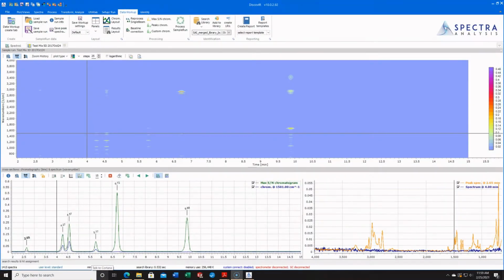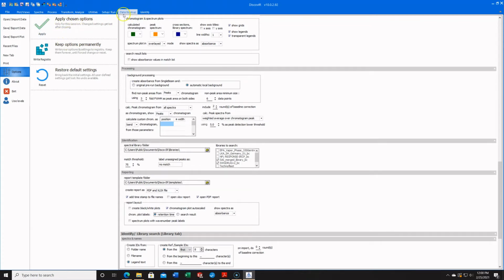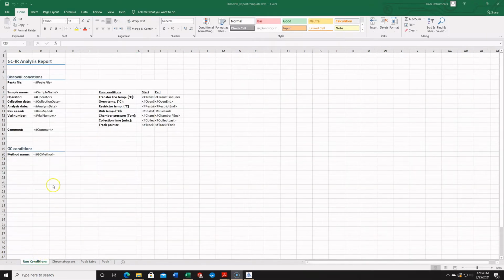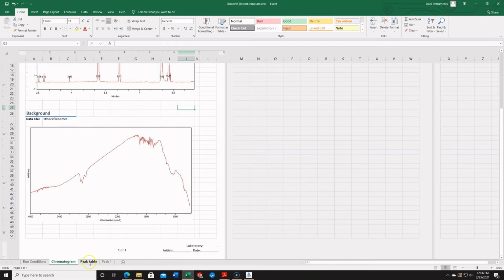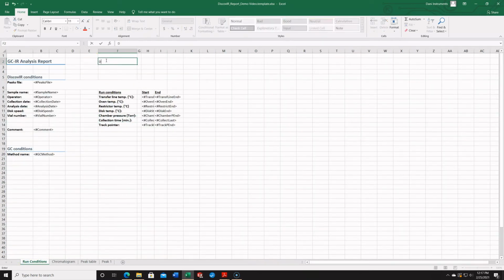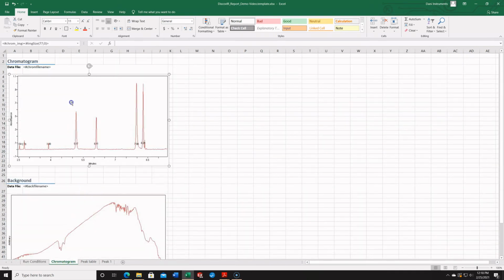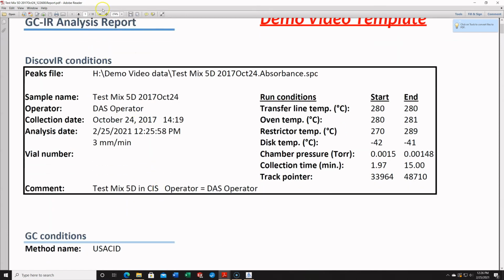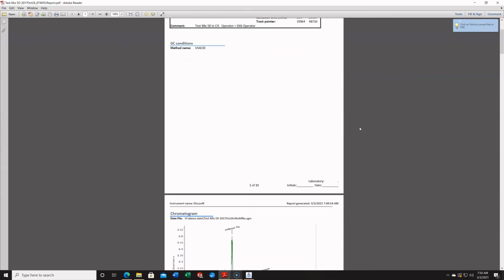Report Templates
Time Stamp
0:00 - Intro
0:10  - Reporting Expansion Arrow Features
1:10 - Templates & Callnames
1:55 - Visually Altering the Report
2:25 - Chromatograms in Report
3:05 - Peak Table in Report
3:25 - Creating a New Template
3:55 - Layout of Unscripted Example